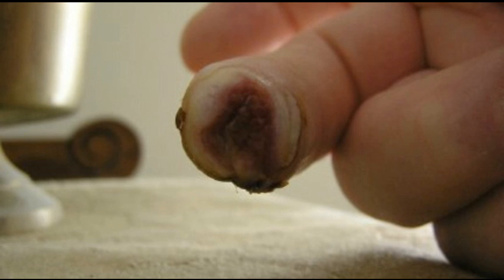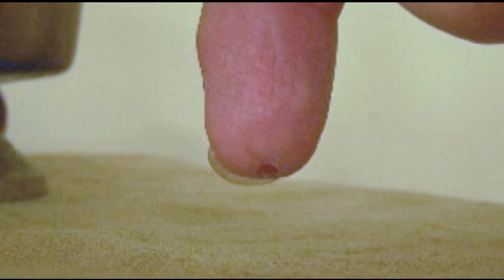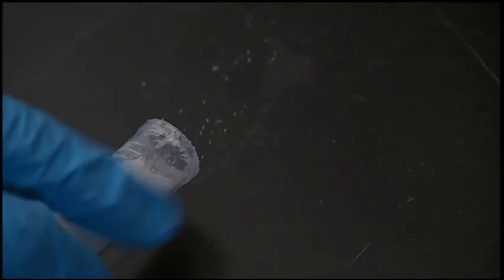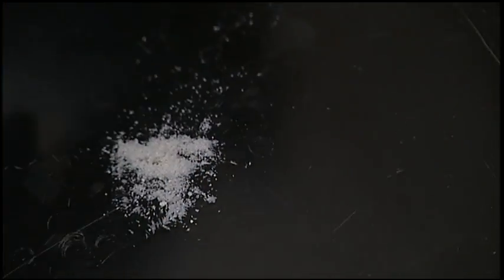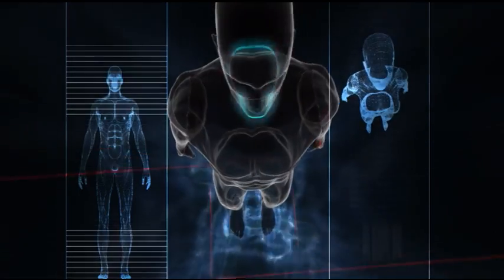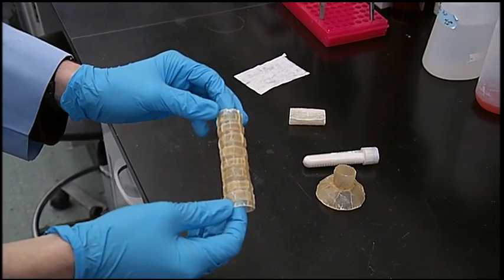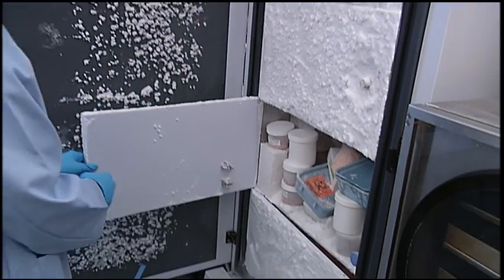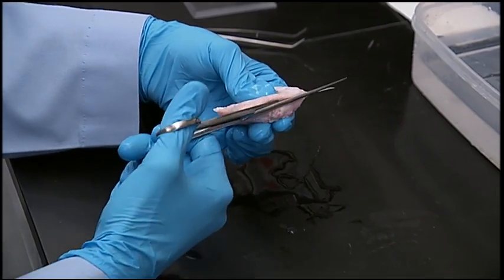DR STEPHEN BADYLAK - Regen Med Strategies for Tissue & Organ Replacement (Long Version)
Dr. Stephen Badylak, Director of the Center for Pre-Clinical Tissue Engineering, McGowan Institute for Regenerative Medicine